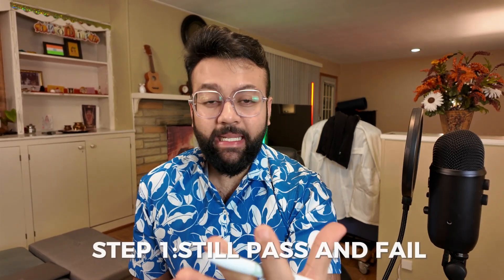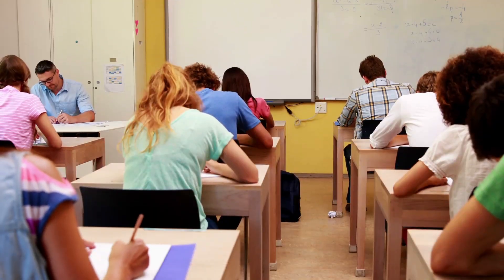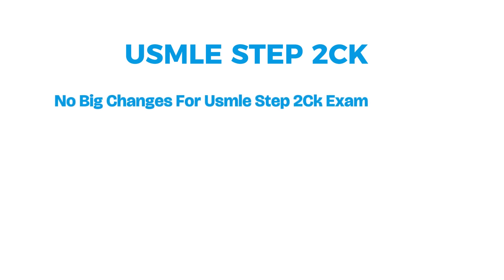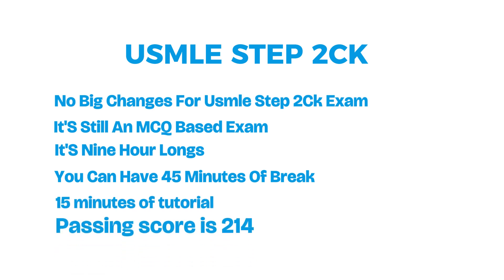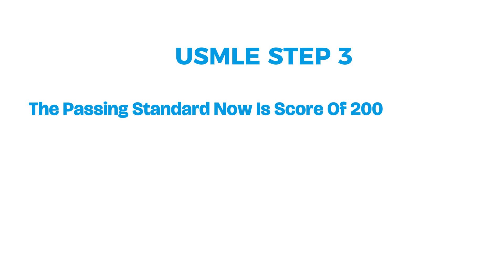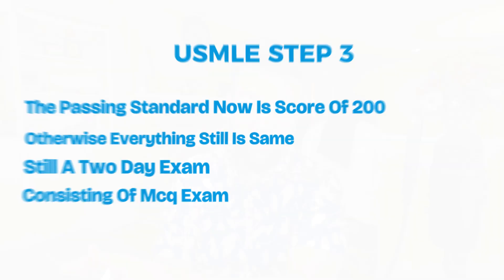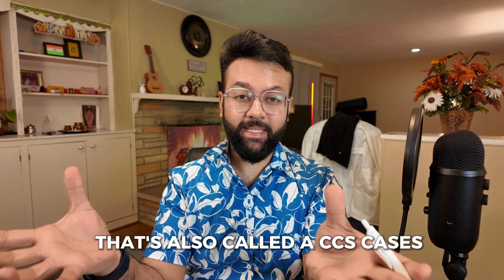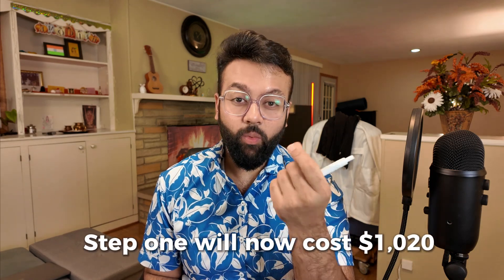Everything You Need to Know About the USMLE in 2025 | Step-by-Step USMLE Guide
In this video, I’m sharing a complete guide to the USMLE in 2025. From exam structure and preparation tips to important updates you need to know, everything you need to start your USMLE journey is covered here.
I’ll also talk about study resources, timelines, and my personal advice for making the process smoother.
If you’re planning to take the USMLE soon, this video will give you a clear roadmap to follow.

For more information on my USMLE Step1 course, USMLE Step 2CK/3 Live/Hybrid  and Residency Match services, ask me on -

👨‍⚕️ Who am I:
I’m Dr. Apurva Popat, currently a medicine resident in the United States with a passion for teaching. With impressive scores of 261 on USMLE Step 1 and 259 on USMLE Step 2, I've walked the path you're on and I'm here to guide you through it.

Since my second year of medical school in India, I've been dedicated to teaching and sharing my knowledge. This channel is your comprehensive guide to mastering the USMLE exams and successfully matching into a US residency program.